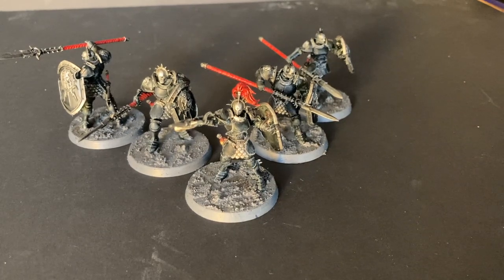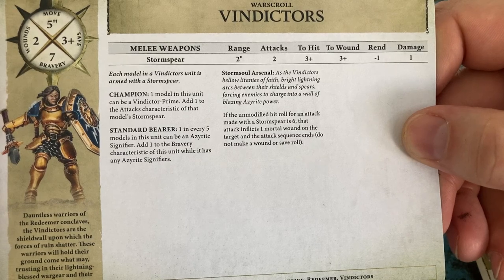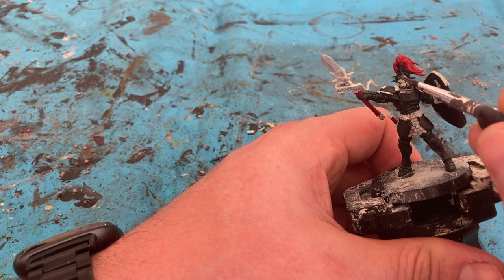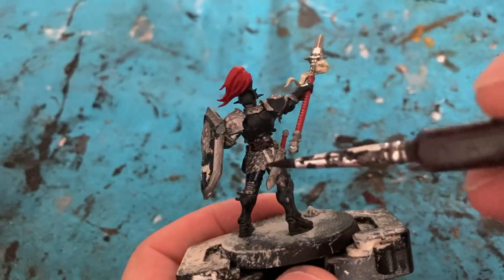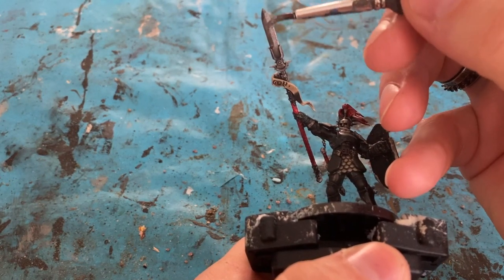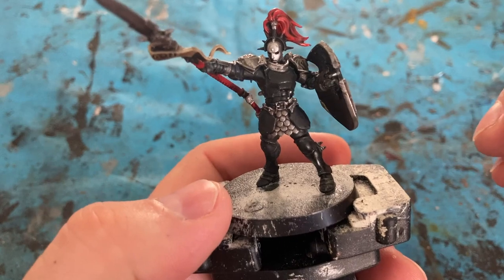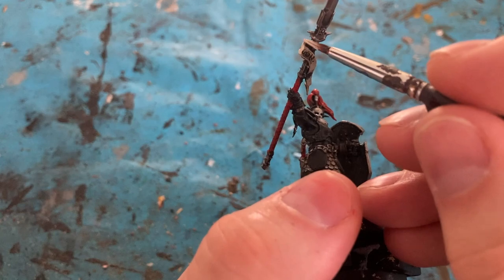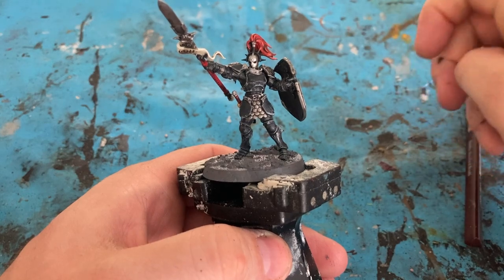How to paint Stormcast Eternals Vindictors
Hi all, in this video I will show you How to paint Stormcast Eternals Vindictors from the new Dominion Box set. I will also go through the Vindictors stats and abilities to give you more of an idea of what these minis are capable of.
My painting style is 'three foot fabulous' with the aim to get them to a reasonable painting standard but quickly on to the tabletop to play Age of Sigmar third Edition.

I hope you like the video and can pick up some tips and tricks for your hobby along the way.

Take care and enjoy the hobby